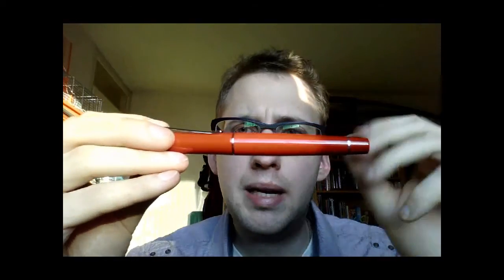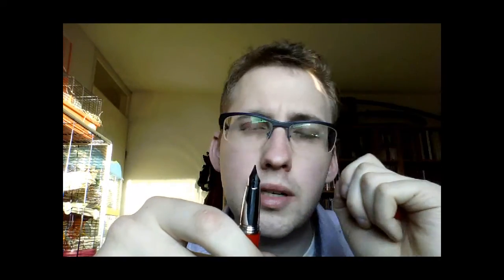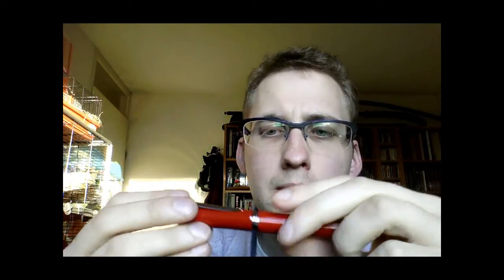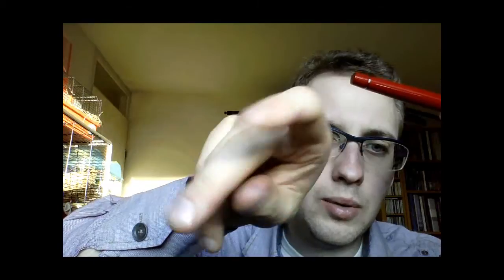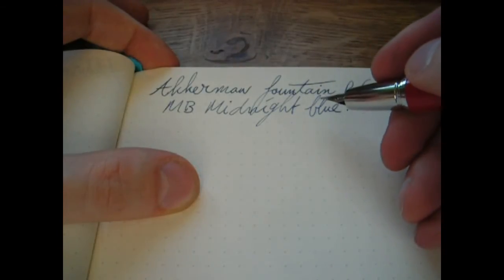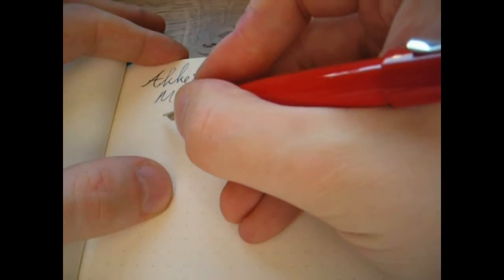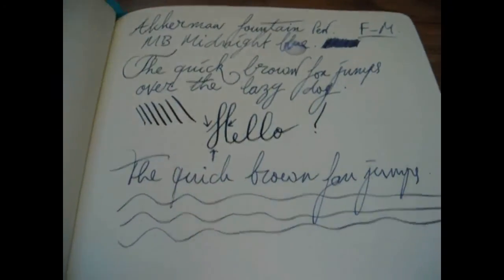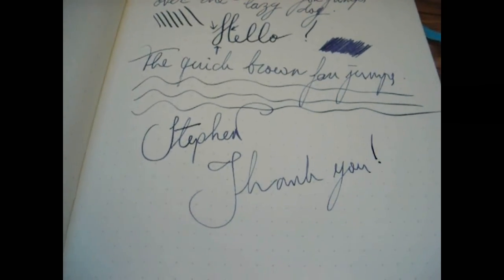Akkerman Fountain Pen Review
In this video, I review a fountain pen ("deluxe") as sold by P.W. Akkerman, a writing instruments store in Amsterdam The store has its own brand of pens, and this is their fountain pen.  A remarkably nice pen, considering the relatively low price.